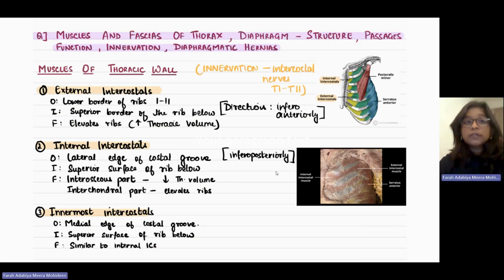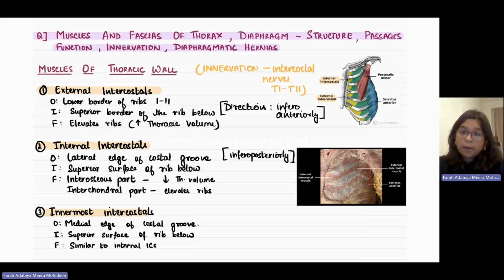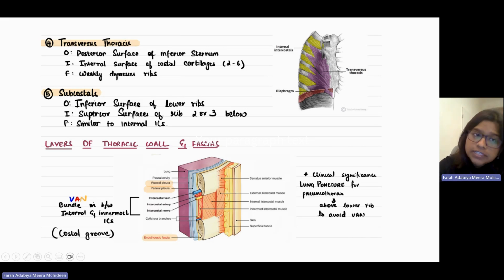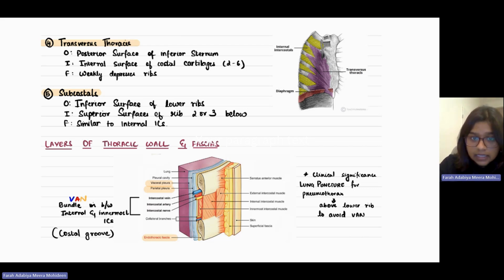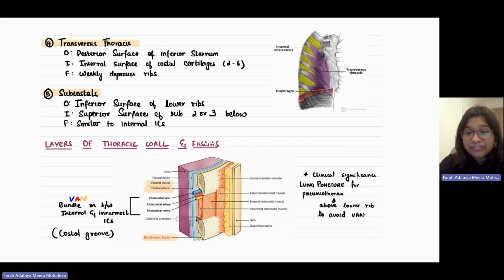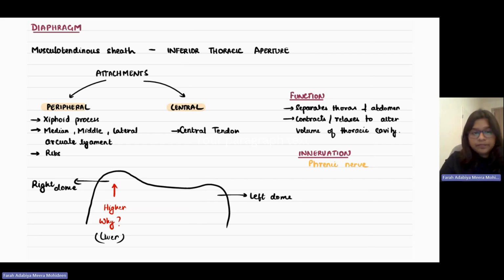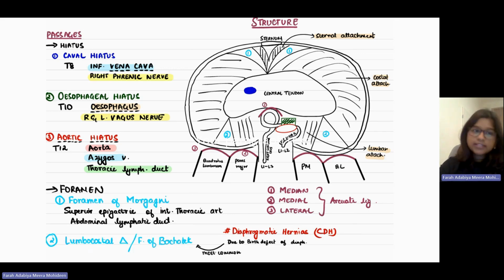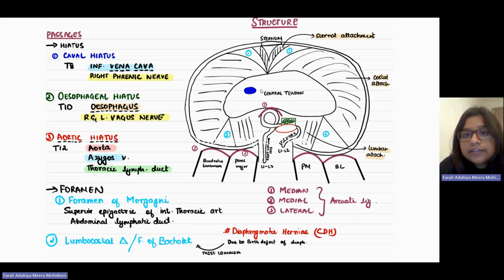22 - Muscles and fascias of thorax, diaphragm - structure, passages, function, innervation....